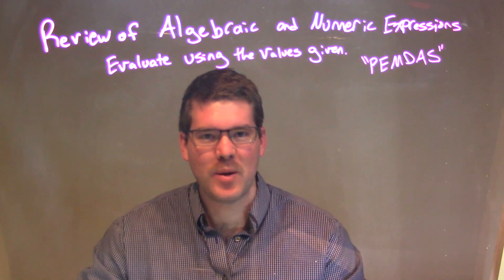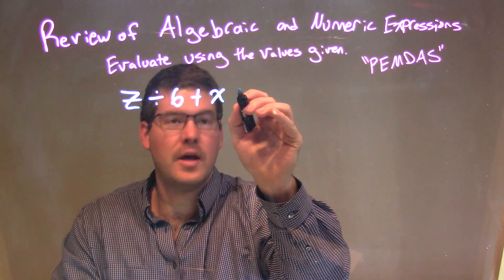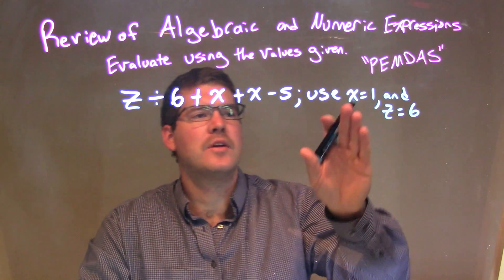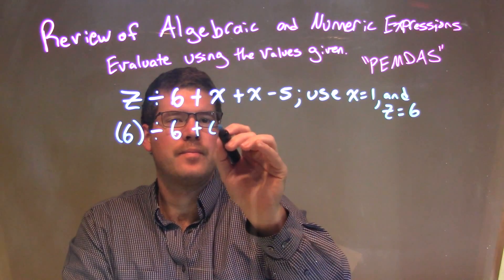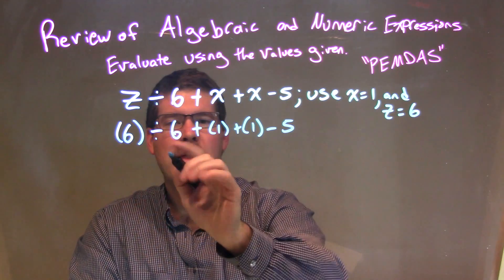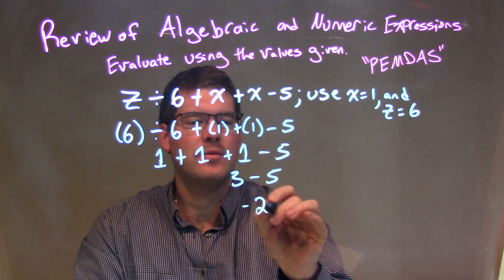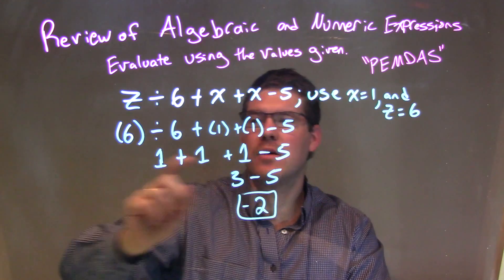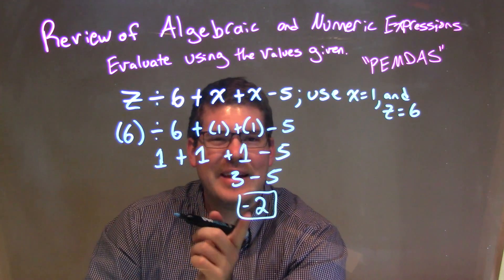Evaluate z÷6+x+x-5 using x=1 and z=6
In this math video lesson I evaluate the expression z/6+x+x-5 using x=1 and z=6. This video helps students review some of the fundamentals of Algebra.